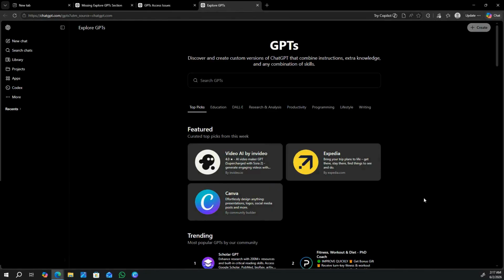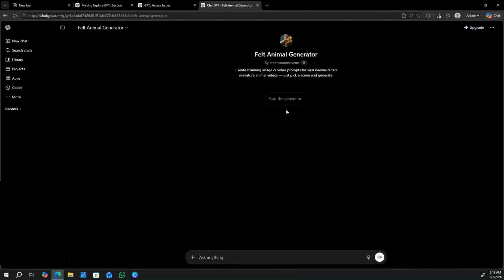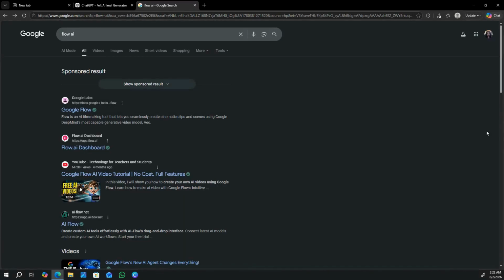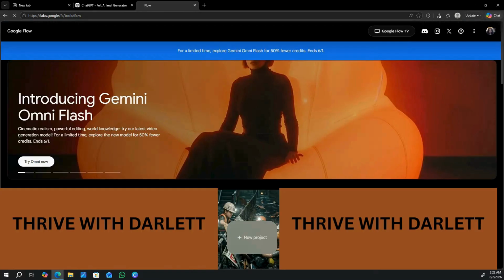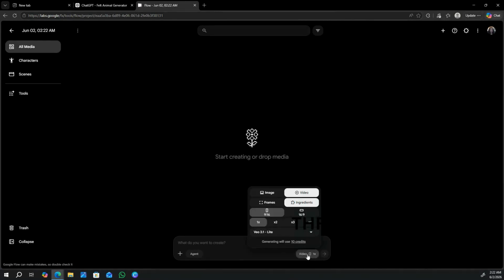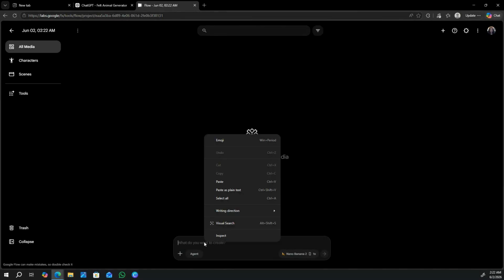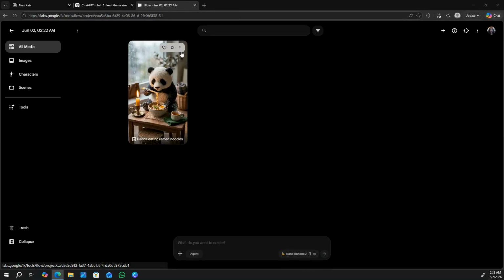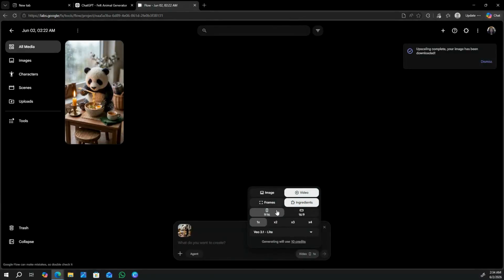How to Make AI Felt Animal Videos (GO VIRAL OVERNIGHT)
How to Make AI Felt-Style Animal Videos in 3 Minutes | 100% FREE

This is an AI video tutorial. No physical materials or manual work involved.

I show you how to use free text-to-video AI tools to generate videos of animals with a "felt texture" look. Everything happens on your screen.

In 3 minutes you'll learn:
✅ The best free AI for generating felt-style animal videos
✅ How to write prompts that create the wool-like visual effect

AI felt style video
Text to video AI animals
Free AI video generator
Digital felt animal AI
AI animation tutorial
Felt texture AI video
Faceless AI content
Viral AI shorts
AI video generator free
Generate animal videos AI